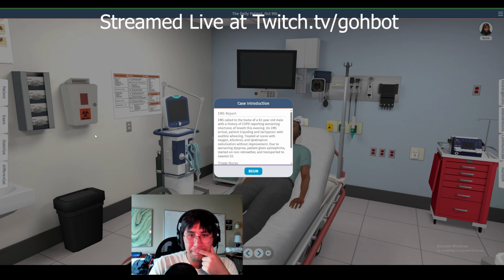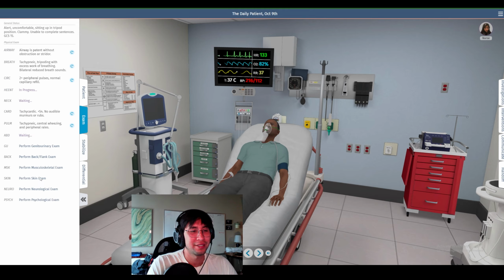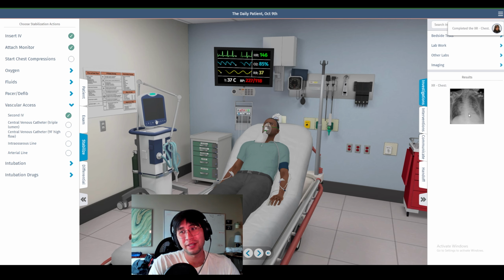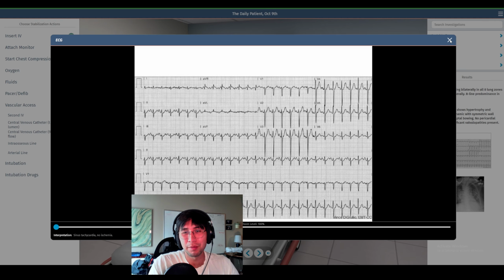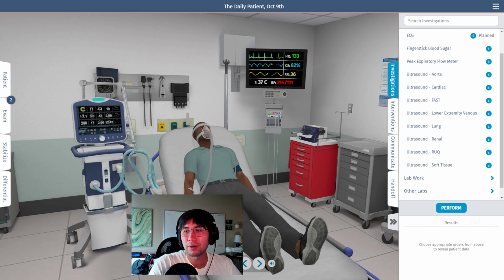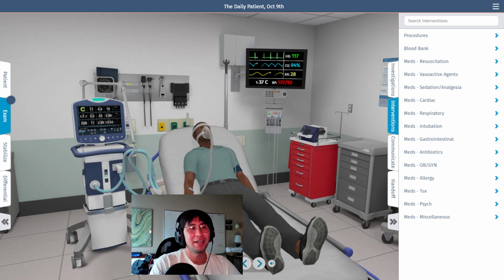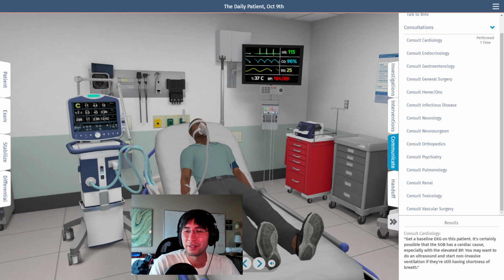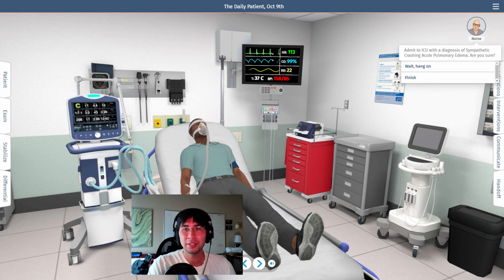Soon to be Doctor, Can I Save this Patient?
Medical Student tries full code simulator. Respiratory distress patient.